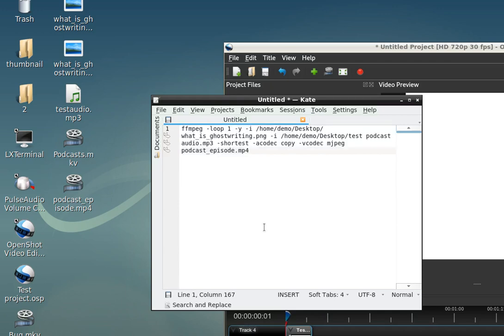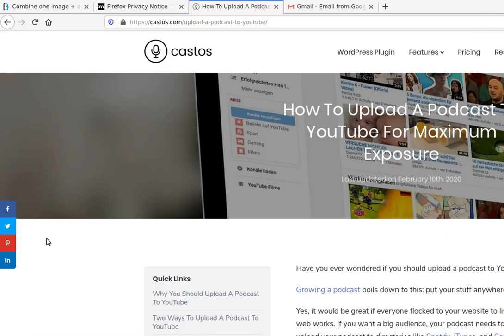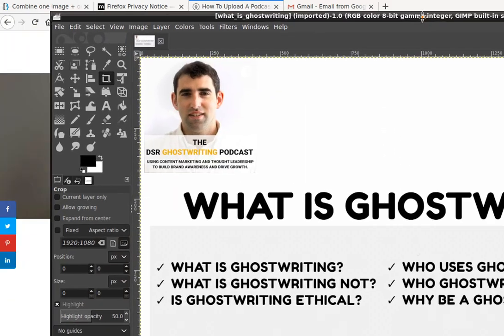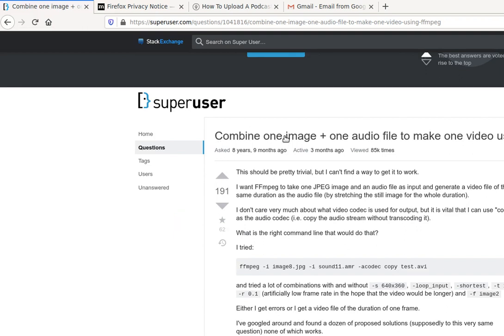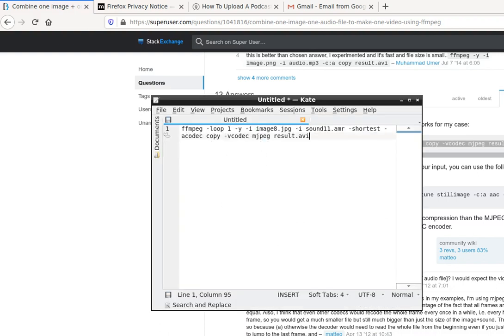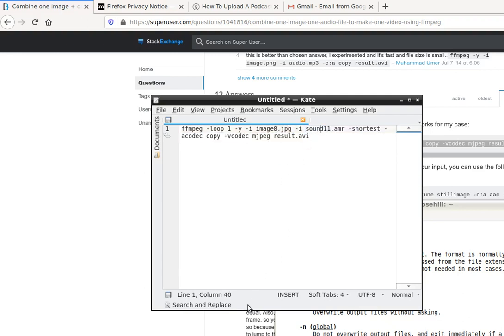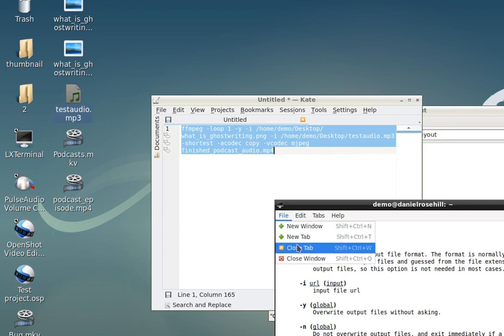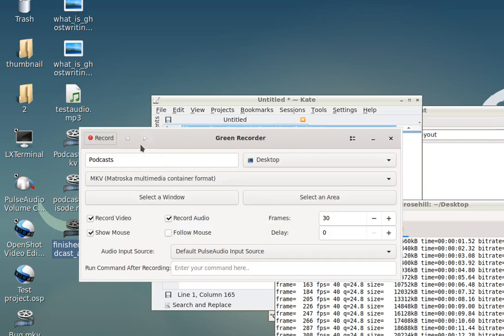Podcasting: converting audio and cover art to video using FFmpeg (Ubuntu Linux)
If you're producing a podcast, why not upload it to YouTube to get extra exposure?

If you're using Ubuntu Linux, there's no need to use Openshot or a GUI - the FFmpeg CLI contains everything needed to get the job done in a flash.

Here's how.

This is the command I actually ended up using:

ffmpeg -r 1 -loop 1 -y -i cover_art.png -i audio.m4a -c:a copy -r 1 -vcodec libx264 -shortest podcast.avi

Output file: 42.6 MiB